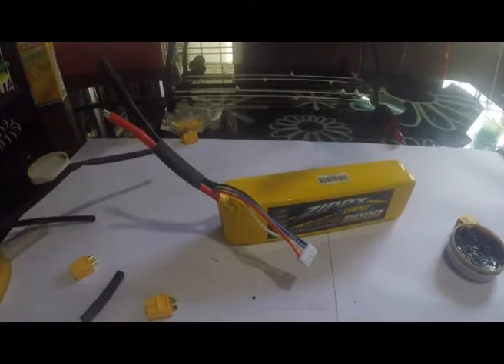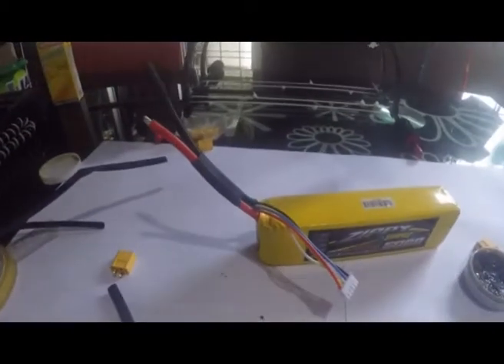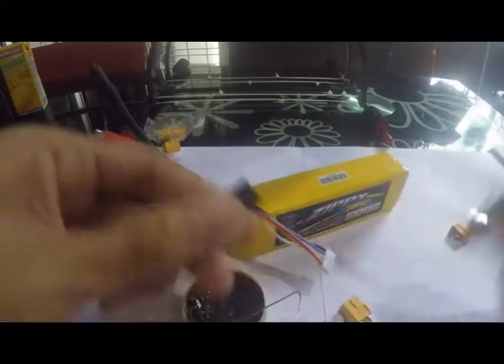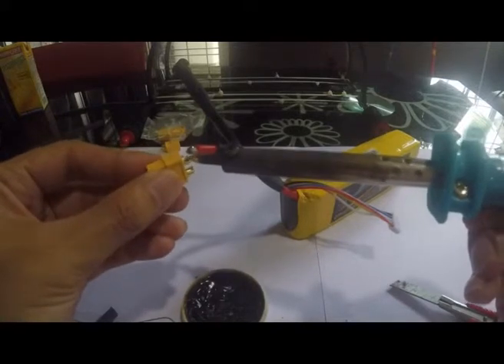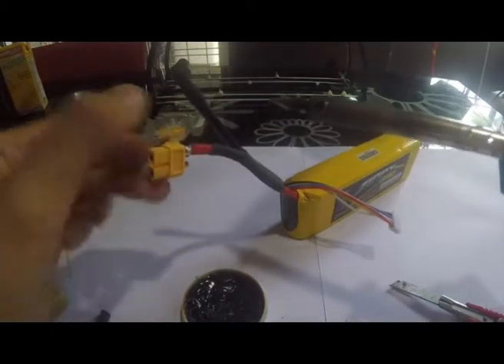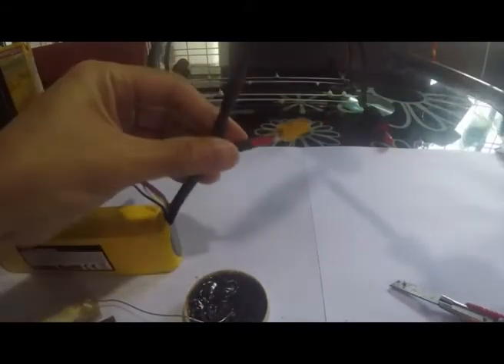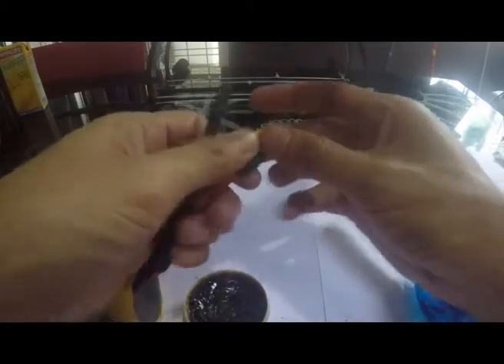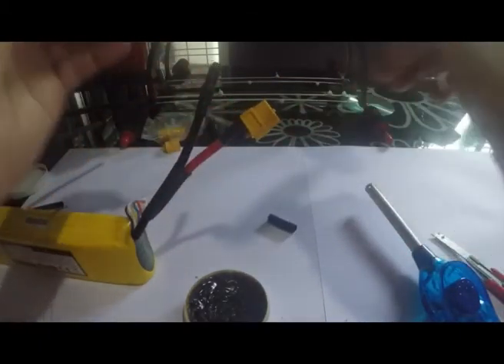How to solder XT60 Connecter to a lipo battery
Replace bullet connector on Zippy Battery to XT60 connector (female)